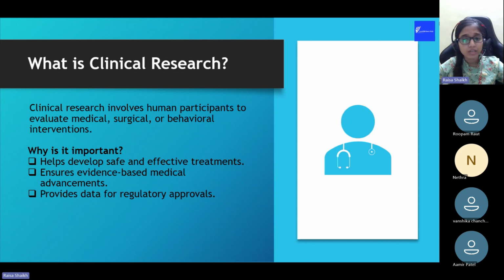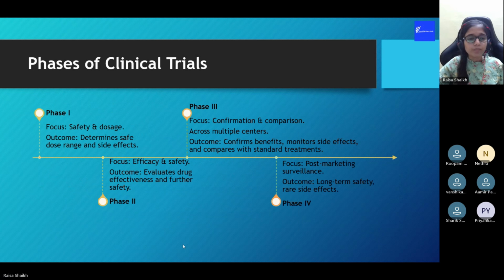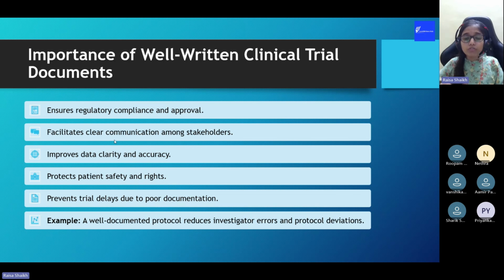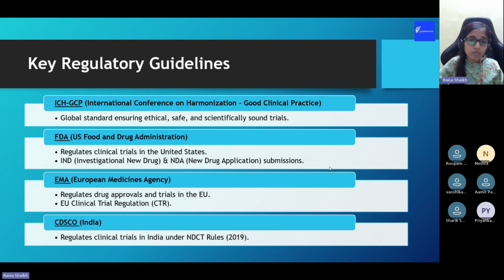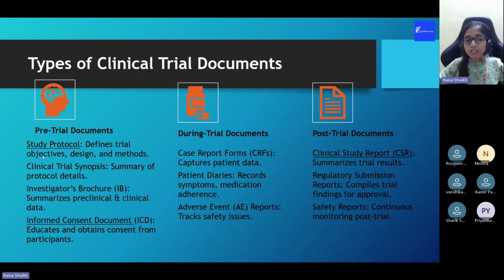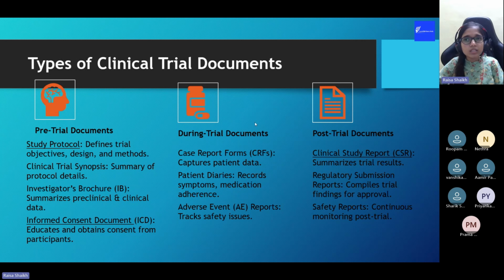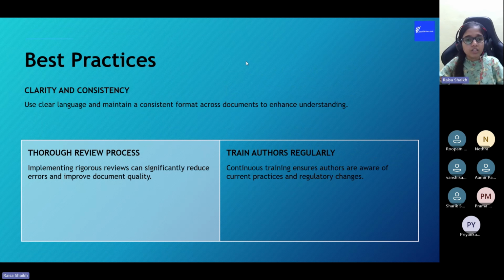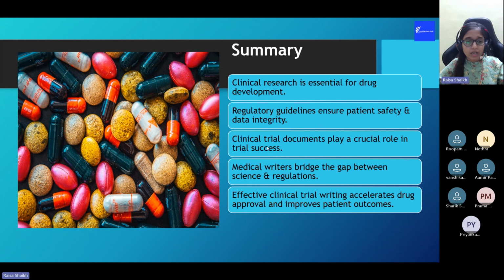Clinical Trial Writing Course (Session 1 Preview)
Welcome to a preview of Session 1 from the Clinical Trial Writing Course by LucidWriters Hub LLP.

This video includes selected highlights from our first session. The full session — along with all future sessions — is exclusively available to enrolled participants.

💡 What You’ll Learn in the Course:

How to write clinical trial synopses, protocols, and study reports
Key documents like informed consent documents, assent documents, CRFs, patient diaries, and investigator brochures

Real-world examples, step-by-step guidance, and personalized feedback on your trial documents

Live Sessions: Every Tuesday & Thursday, 8–9 PM IST
📍 Mode: Online (Live + Access to Course Materials)
🔒 Full access is available only to registered participants.